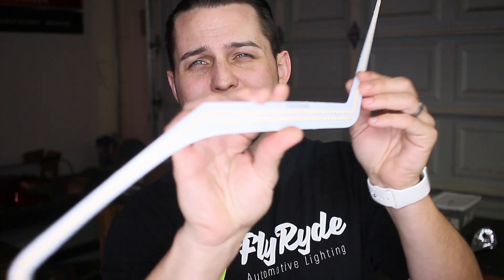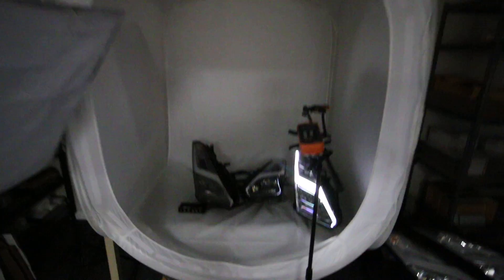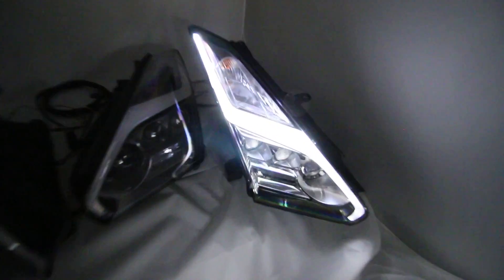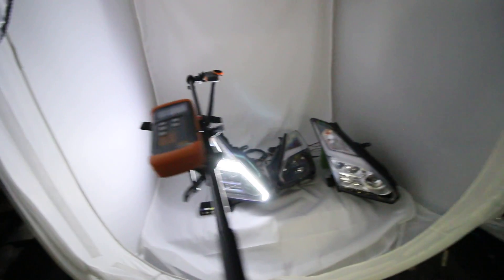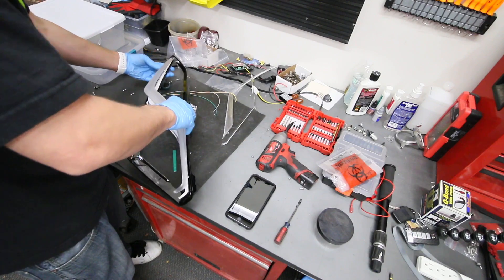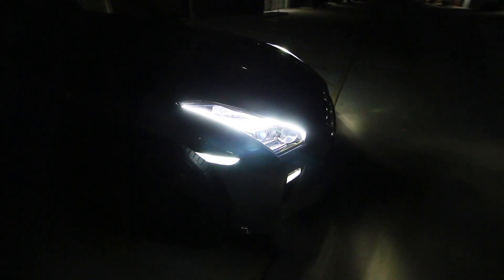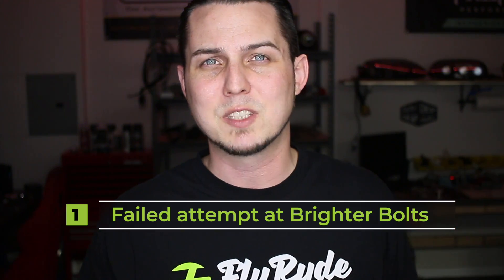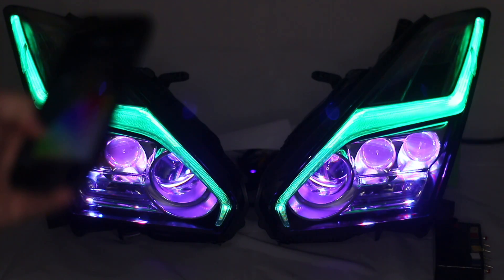LED Lights - are OEM or Aftermarket Brighter? | Nissan GTR | FlyRyde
Are OEM Nissan GTR LED lights or aftermarket brighter?

After 4+ years of building these lights, I have some light meter readings to share what I found. I tested 4 types of GTR Headlights:

2015 OEM Headlights
2017 OEM Headlights
DEPO aftermarket Headlights
FlyRyde Modified GTR Headlights

Which ones do you think won?